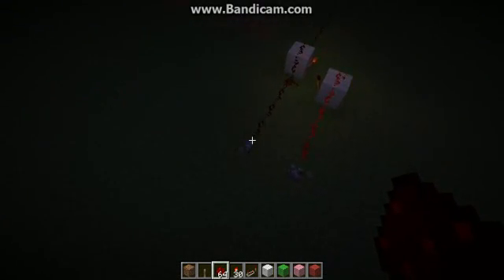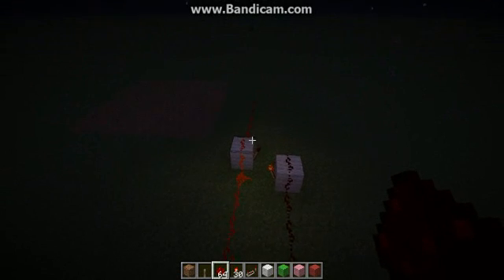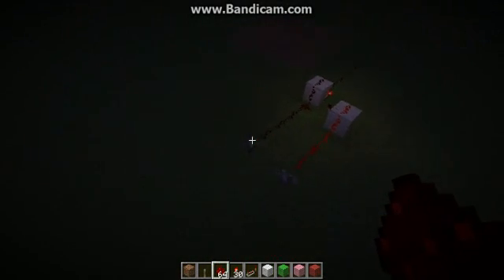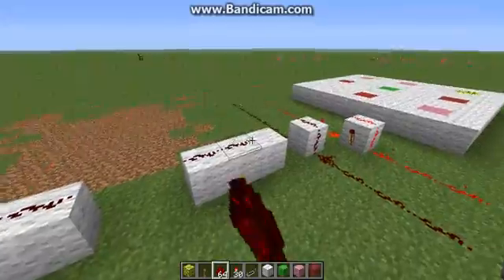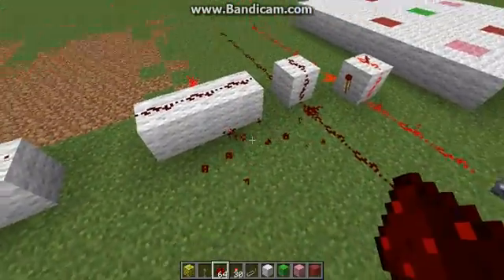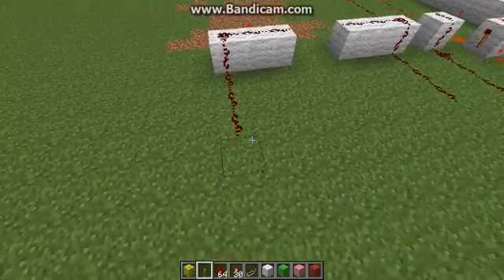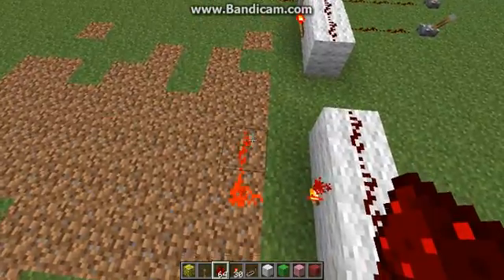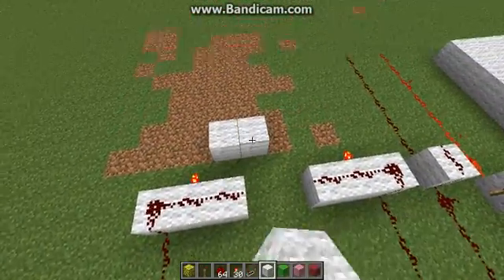TEACHING THURSDAY - James Teaches(you) HTMA Redstone Computer w/ Minecraft - Part 6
Watch and listen to me create and teach you how to create a redstone computer in minecraft while teaching you everything about redstone from the basics to the advanced.